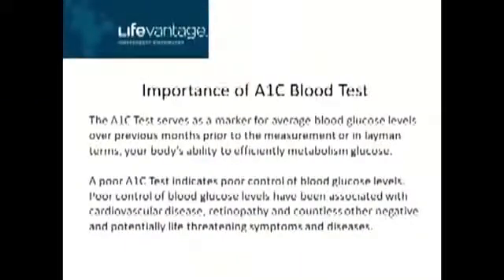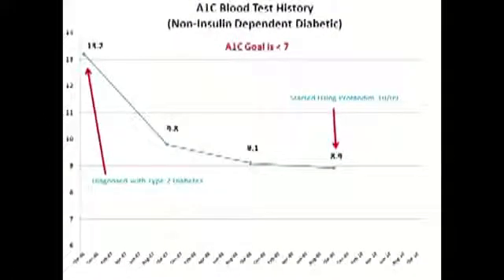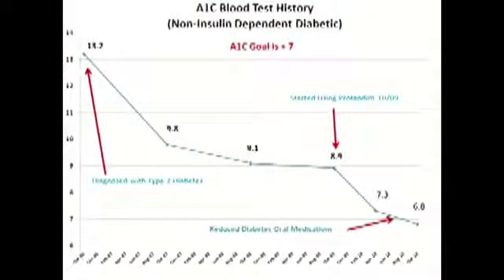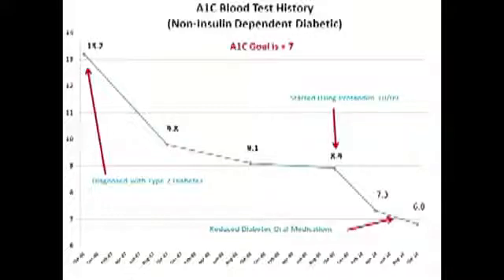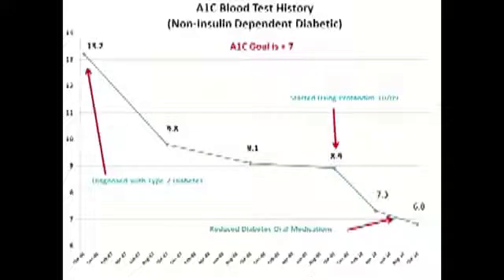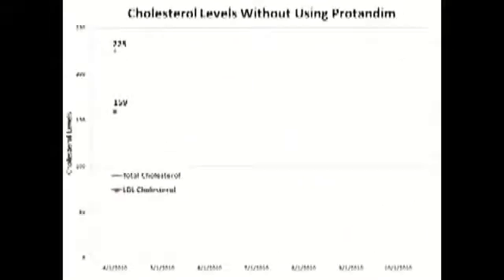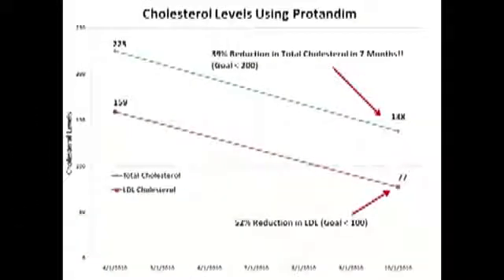Nrf2 Protandim Diabetes and Arthritis Testimony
This product is not intended to treat, diagnose, mitigate, or cure any disease.